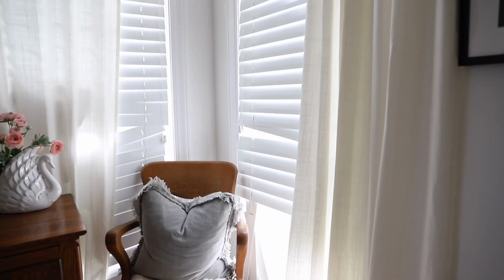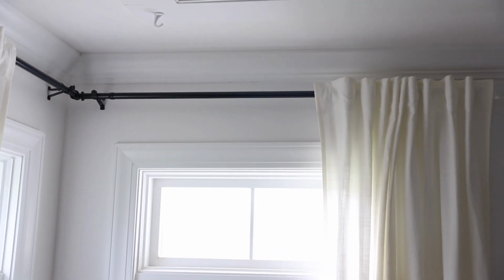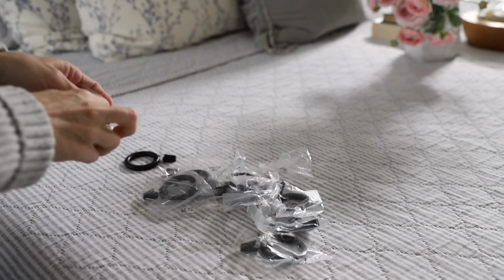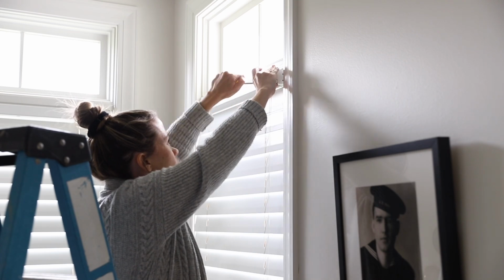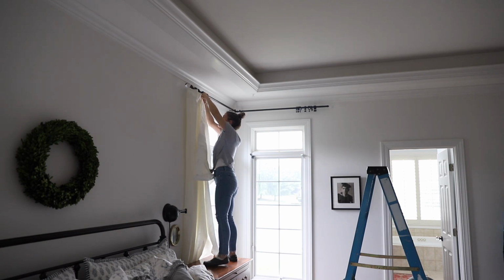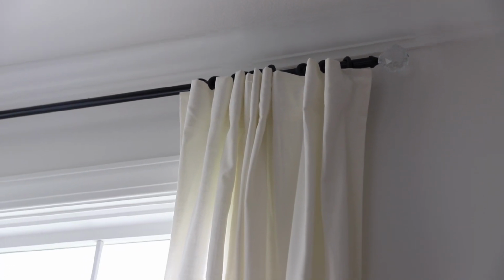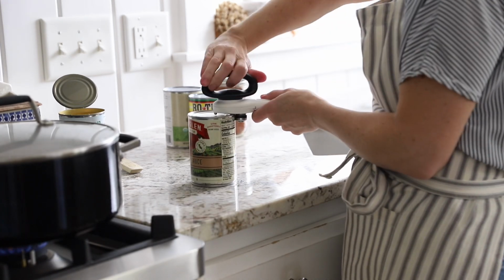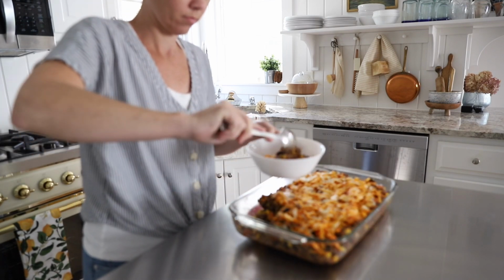Get it ALL Done with Me | Budget DECOR Idea | COOK with Me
Today was one of those days where I was getting it all done and tackling some things that had been looming over my head. I am sharing how I took an eye sore and updated it with a budget decor idea. Plus, I took you into the kitchen to cook with me!

Products I shared:
Curtain Rings
Corner Curtain Rod
Similar Wall Sconces
Iron Bed Frame